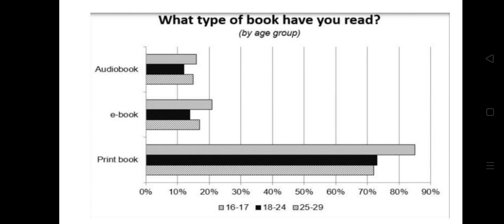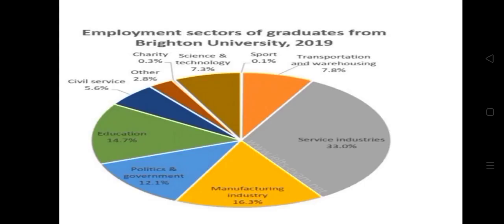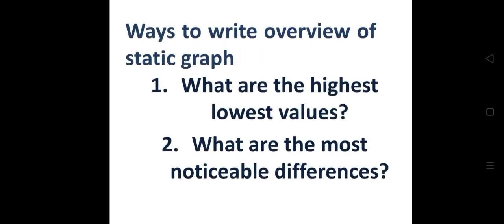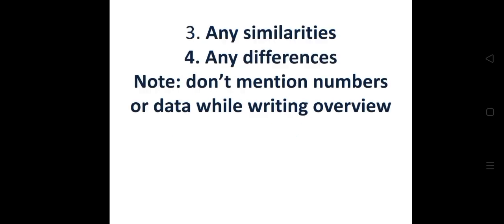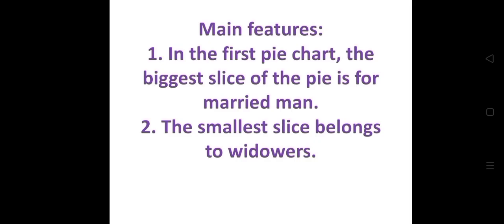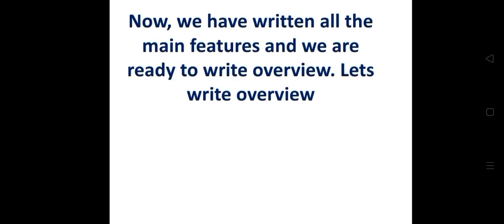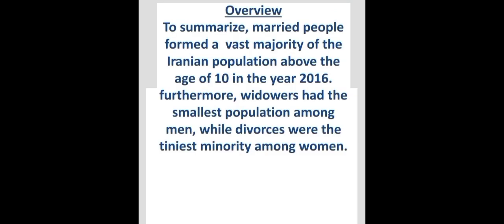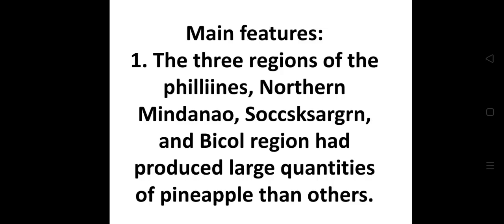ielts writing task 1 academic overview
trick to write overview
how to write overview